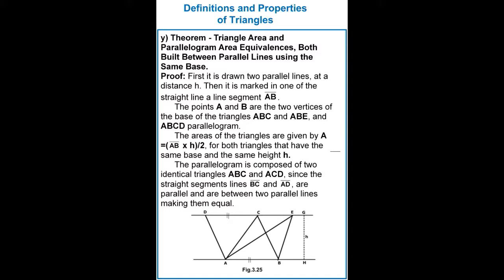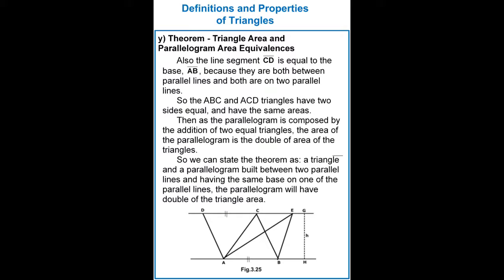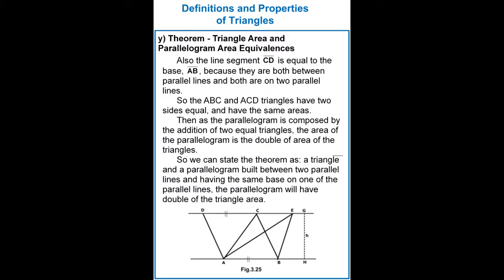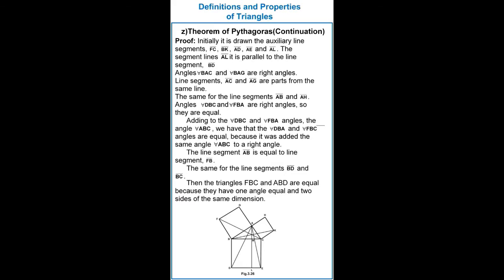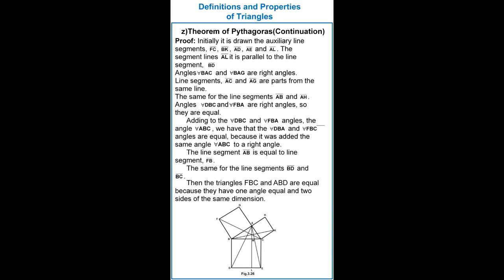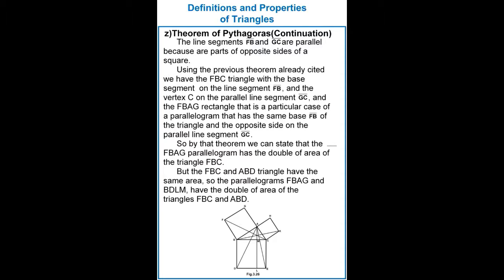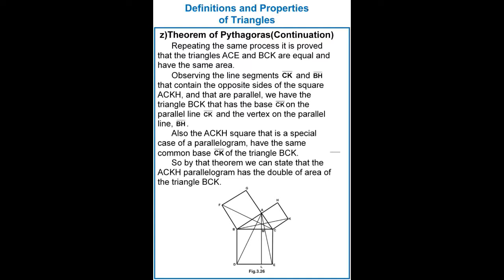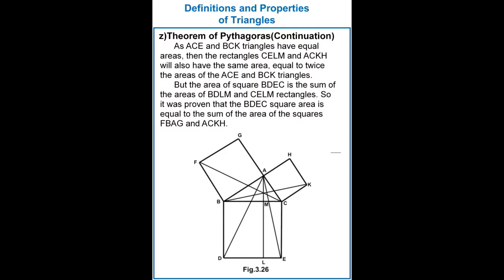BASIC GEOMETRY CHAPTER 3 PART 5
BASIC GEOMETRY

Theorem of Equivalence of the Areas of Parallelograms and Triangles between Parallel Lines
Theorem of Pythagoras of Samos, that proves the relation between the Hypotenuse and the Catheti or legs in a Rectangle Triangle.